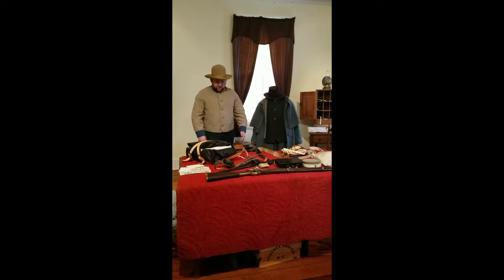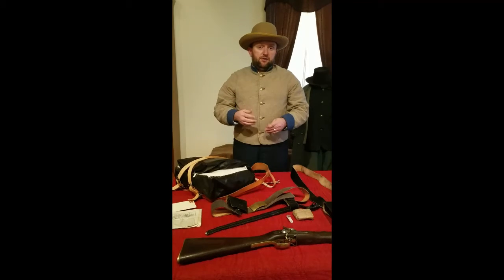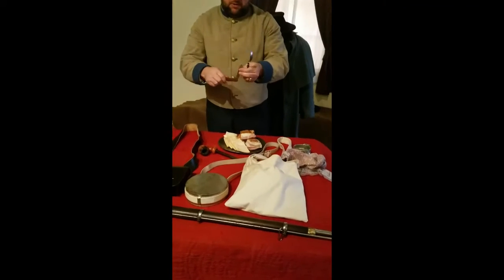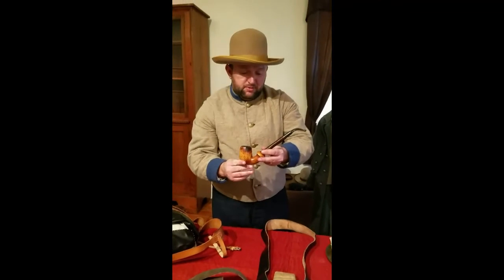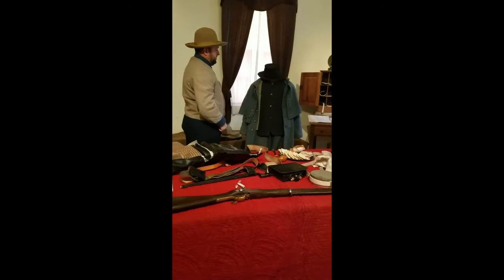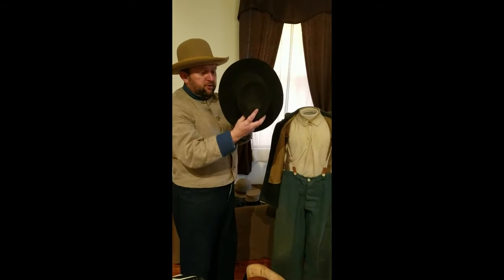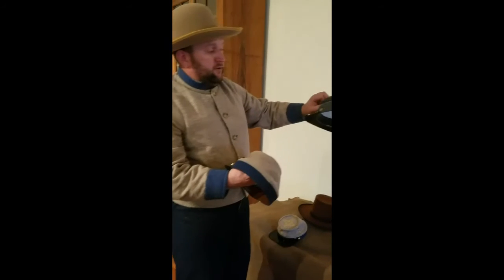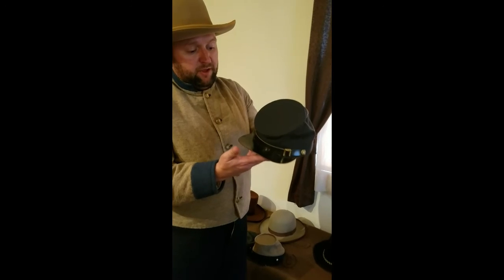Civil War, Battle of Chickamauga, Part 1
Early United States History Project on the Battle of Chickamauga